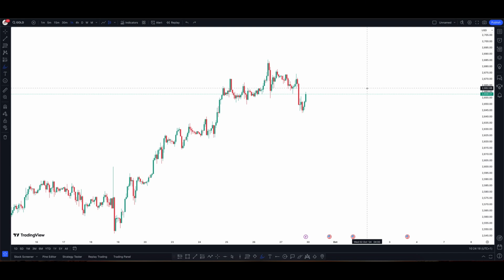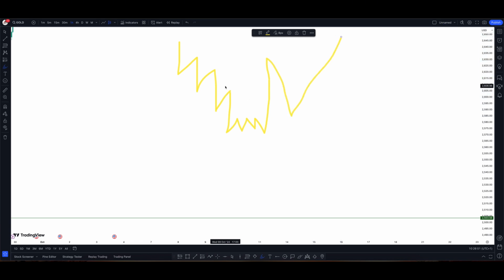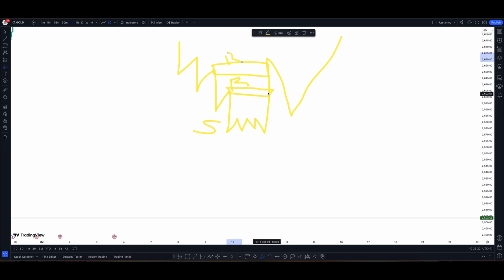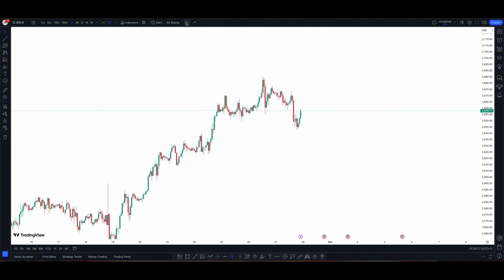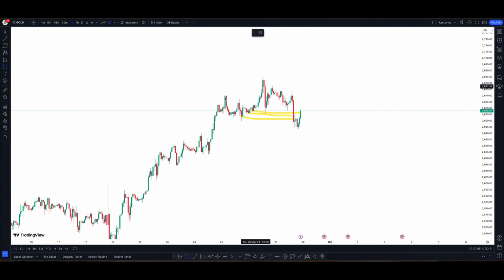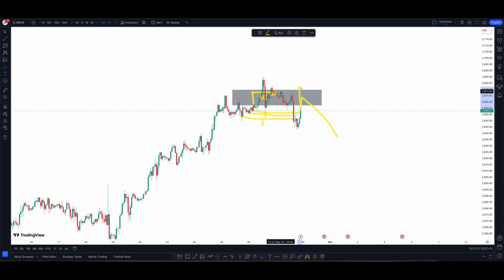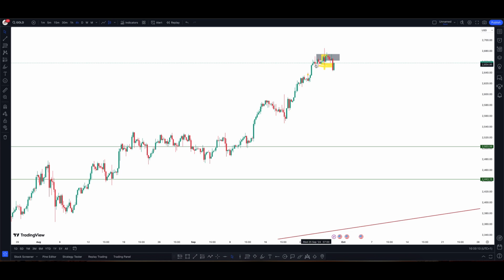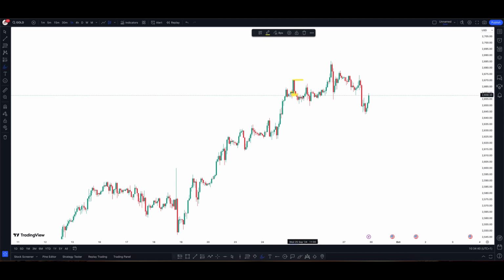Forex Trading Strategy : How To Use RSS & SRR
My Recommended broker for you. EXNESS